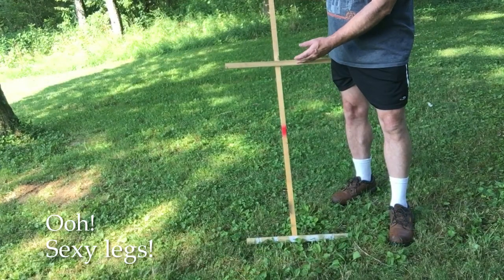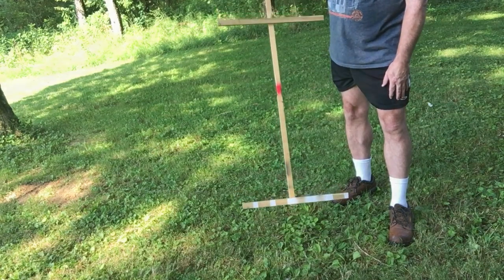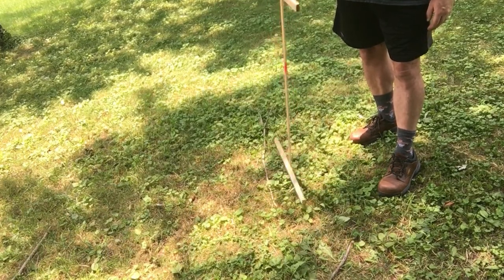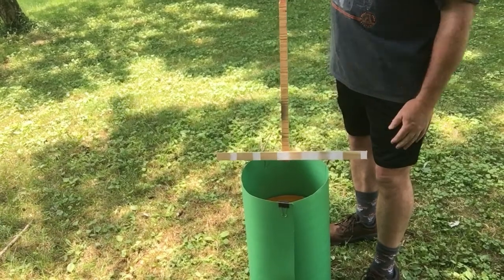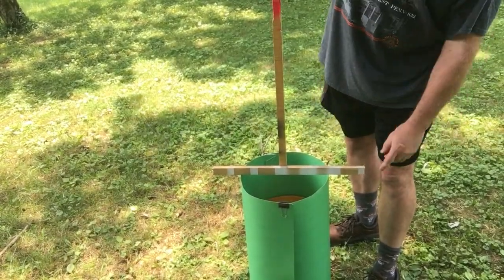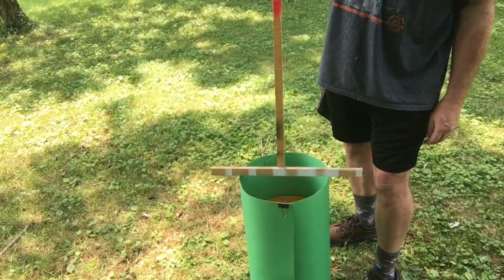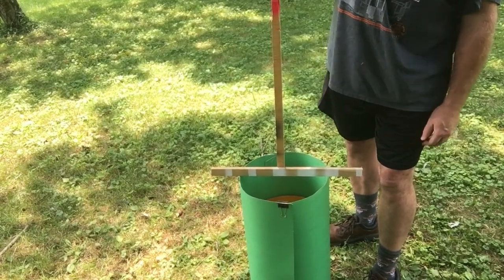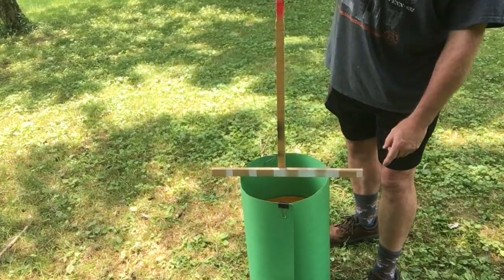Quick Tip #1.1 Modified Story Pole for Digging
After we posted Quick Tips #1, “Using a Storey Pole for Digging Post and Footing Holes”, we realized that a small modification tot the storey pole would be a big help when digging holes for deck footings or any other footing using round cardboard concrete form tubes.  Take a look.

Yin’s come back now!